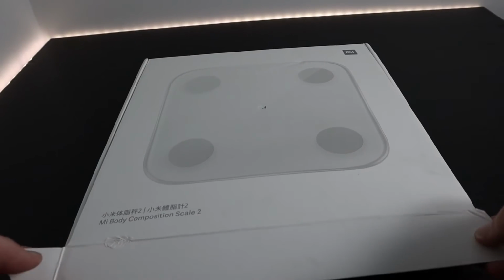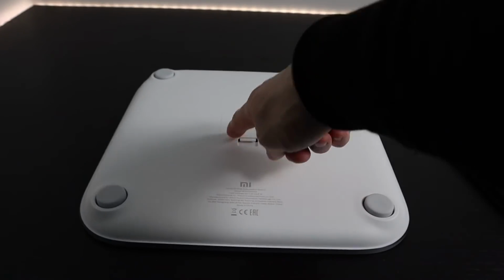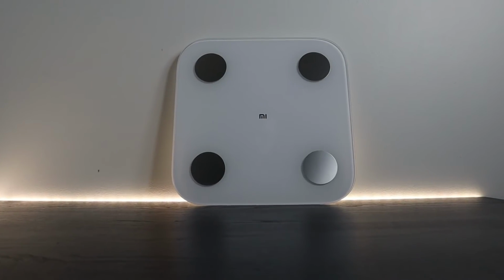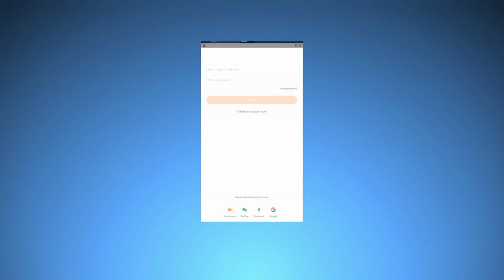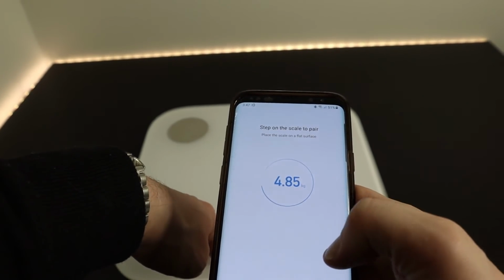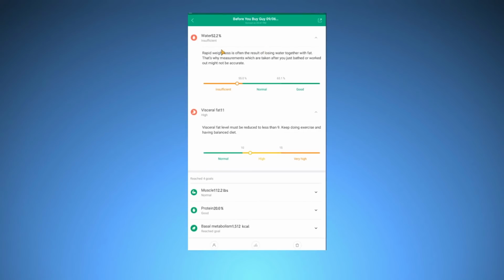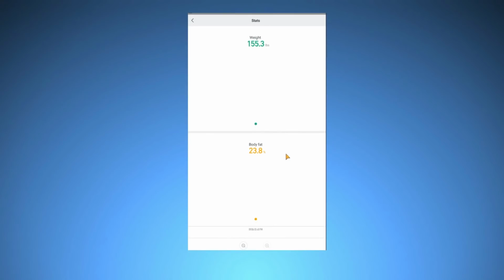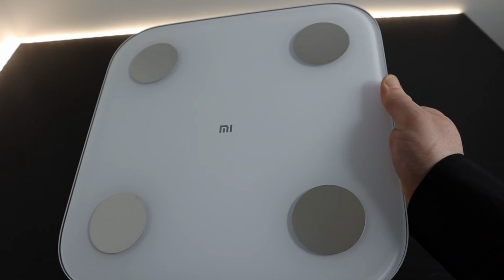Xiaomi Mi Body Composition Scale 2 Unboxing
This is the Xiaomi Mi Body Composition Scale 2 Unboxing + Review
In this video I am taking a detailed look at the Xiaomi Mi Body Composition Scale 2 starting with the unboxing. The mi body composition scale 2 is the second generation smart scale from Xiaomi. Is this mi body scale the smart scale you have been looking for?

Product Specifications:
Tempered glass
Bluetooth 5.0
13 precise data points measurements
LED display
Weight Range 100g - 150kg
Reading Precision 50g
Units Catties, kilogram, pounds (switchable)
Weight 1.7kg
Compatibility Bluetooth 5.0
Battery 4x AAA batteries
Battery Life 8 months
Dimensions 300mm x 300mm x 25mm
Operating Ambient Temperature 0 - 40°c
Material Tempered glass + ABS